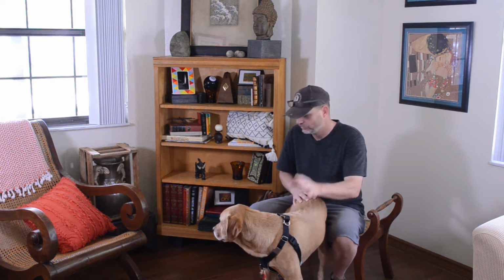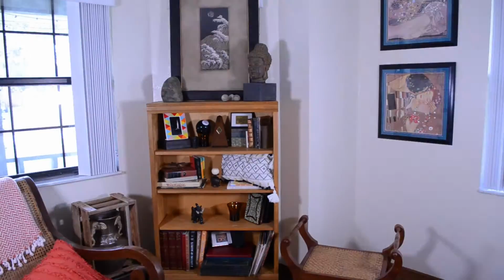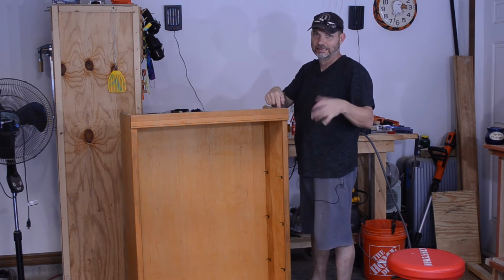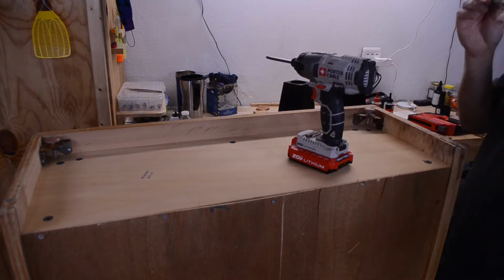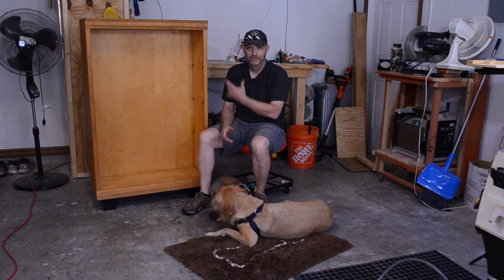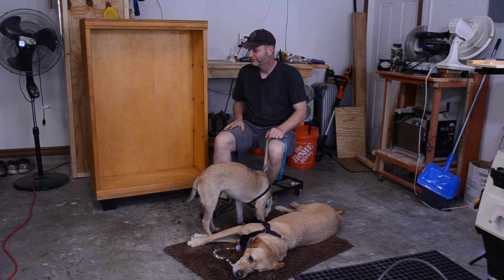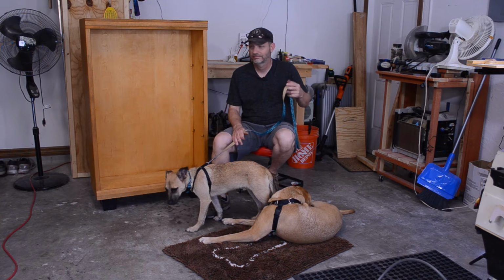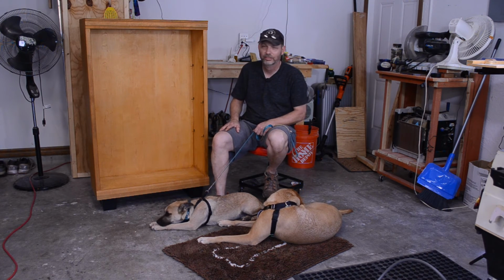DIY Bookshelf upgrade || Mid-Century Modern Vibe || Adultie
We have learned a thing or two about shoe-string-budgets. If you need ideas on how to stretch your $$$ just a little bit more to make the most out of a tight budget, we've got you covered. This time we gave an ordinary bookshelf a mid-century modern upgrade with an unusual choice of legs. Beats having to buy a new one. We hope you enjoy and maybe even get inspired to find new ways to have fun with your budget. If you are into extreme budgeting and are looking for more creative ways to save, join us and let's get started!

Our Amazon wish list:

Video Chapters:
0:00 What are we doing?
0:23 Clean it off
1:08 In the Garage
2:24 Prep work
3:15 Attaching the "legs"
3:37 All finished
3:54 Some numbers
4:38 Closing it out
4:51 Putting it all back
5:06 Credits and Outro

Audio/Visual Equipment:
Neewer Led Video Light Panel Lighting Kit - Neewer Led Video Light Panel Lighting Kit, 2-Pack 12.9" Dimmable Bi-Color Soft Lights with Light Stand, Built-in 8000mAh Battery, 3200K~5600K CRI 97+ 2400Lux for Game/Live Stream/YouTube/Photography
Novostella 2 Pack LED Flood Lights - novostella 2 Pack 20W RGB LED Flood Light, 44 Keys Controller, 20 Colors 6 Modes, Dimmable Color Changing Floodlight, IP66 Waterproof, Wall Washer Lights, Outdoor Garden Stage Landscape Lighting
DEWENWILS 25 Ft Multiple Outlet Extension Cord - DEWENWILS 25 Ft Outdoor Extension Cord Multiple Outlets, Evenly Spaced 3 Outlets Plugs with Safety Cover, 16/3 SJTW Weatherproof Wire for Christmas Outdoor Lights and Holiday Decorations, UL Listed
Movo WMX-1-DUO Dual Wireless Microphone System - Movo WMX-1-DUO 2.4GHz Dual Wireless Lavalier Microphone System Compatible with DSLR Cameras, Camcorders, iPhone, Android Smartphones, and Tablets (200' ft Audio Range) - Great for Teaching Tutorials
Sirui A1005 Aluminum Tripod with Y-10 Ball Head - Sirui A1005 Aluminum Tripod with Y-10 Ball Head

Music from Uppbeat (free for Creators!):
Free Music For Creators